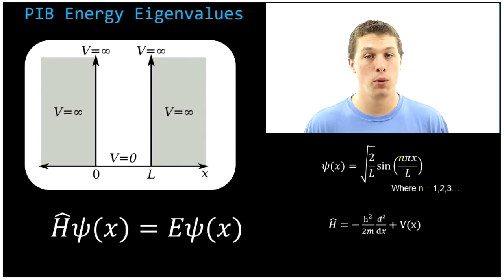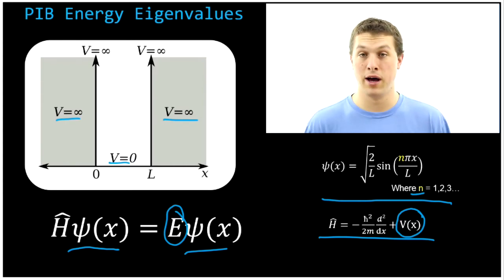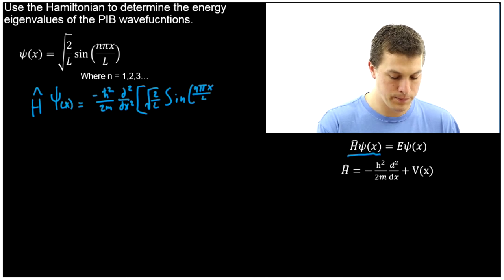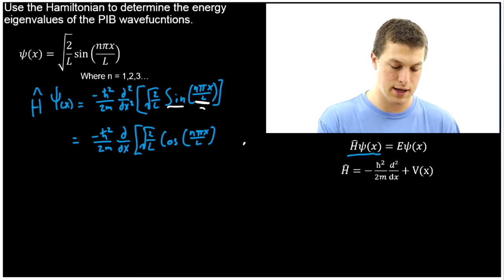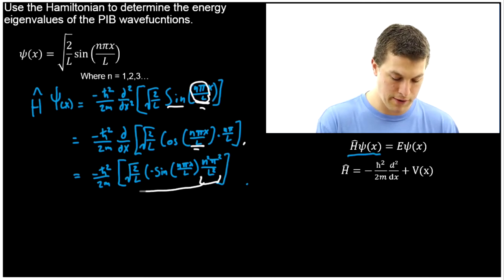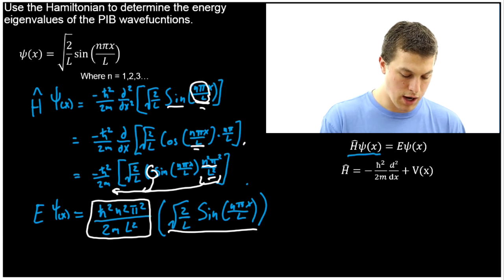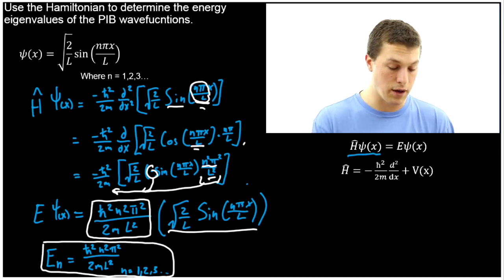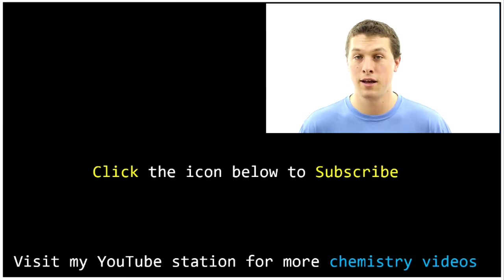How to determine the particle in the box energy eigenvalues - Real Chemistry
In this video you will use the total energy operator, also known as the Hamiltonian, to solve for the energy eigenvalues for the particle in the box wavefunction.

Typically the energy eigenvalues for the particle in the box are determined during the PIB derivation. This is an alternate route to the particle in the box energy eigenvalues that uses the time independent schrodinger equation.